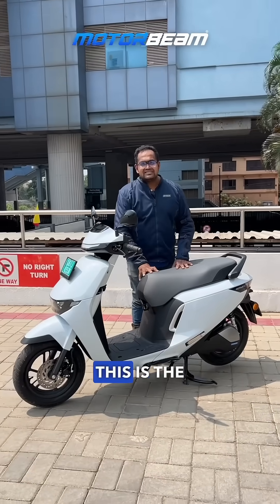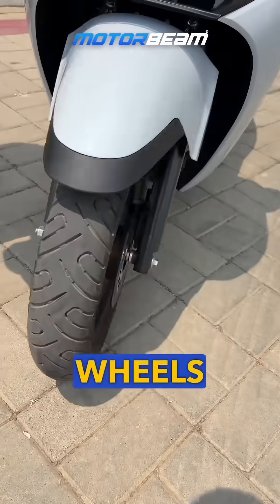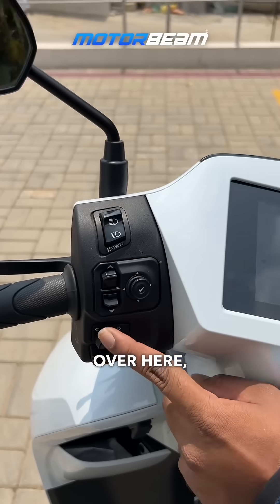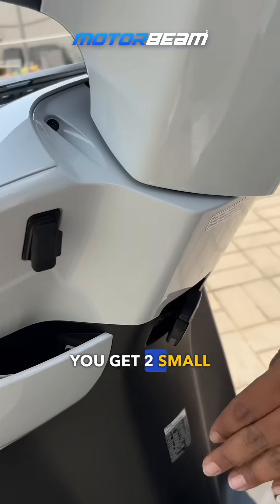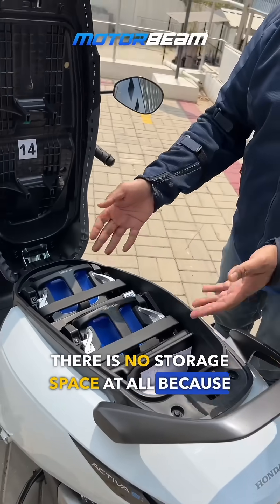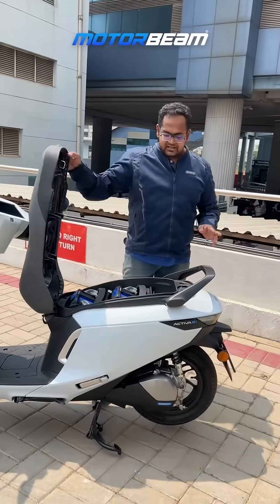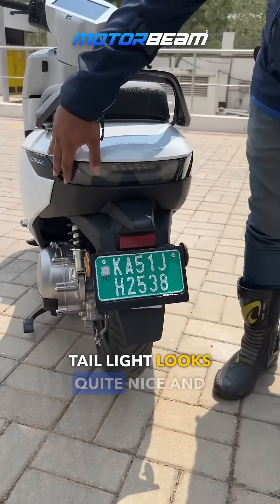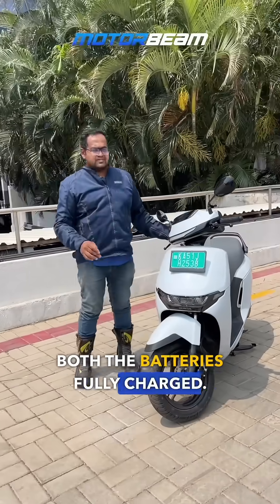Honda Activa e: Is This the Game-Changer?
The Honda Activa e: features a 6 kW motor, 0-60 km/h in 7.3s, and a 102 km range, powered by two 1.5 kWh swappable batteries instead of home or portable charging.

Available in Standard (₹1.17L) & RoadSync (₹1.52L) variants. Does it redefine the electric scooter segment? Watch the walkaround to find out!